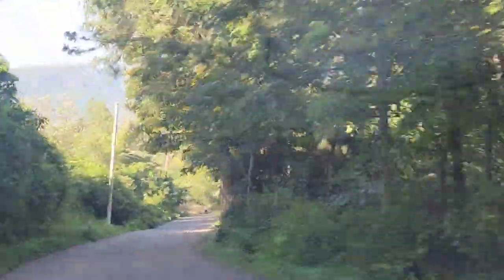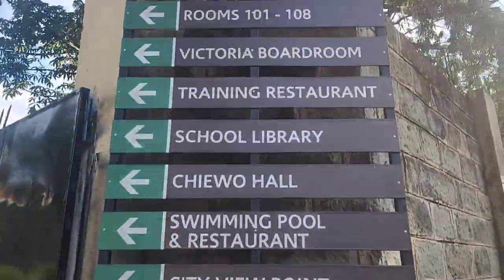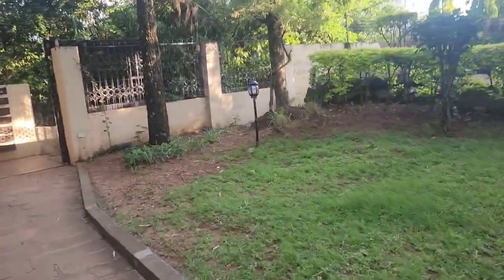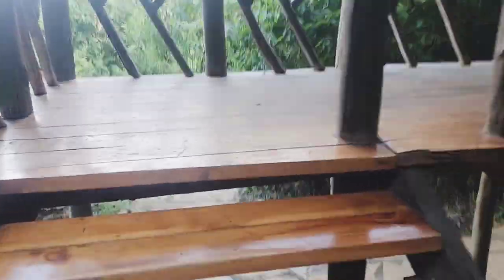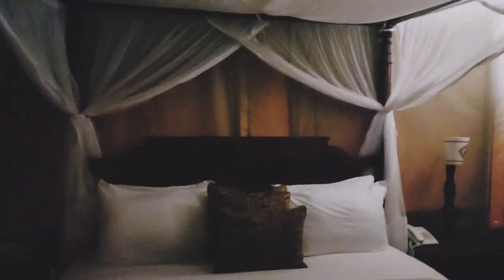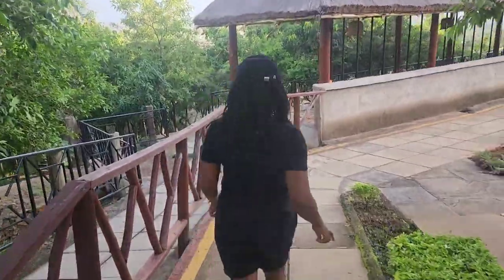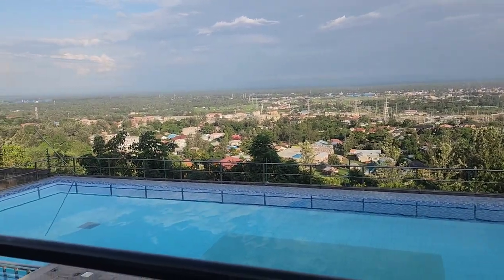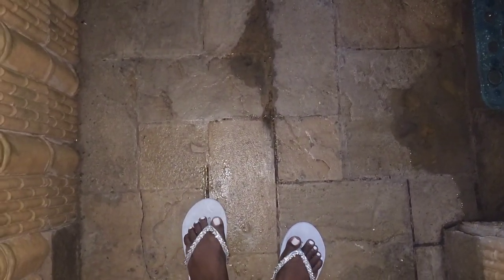KISUMU TRIP;WIGOT GARDENS HOTEL TOUR(best hotel),MY TENTED ROOM, A BIT OF NIGHT LIFE @ alleyways.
Still on my Kisumu trip.
Did I mention I slept in one of the best hotels, 15mins away from the city,very calm environment and the service was resplendent!

Wigot Garden hotels,has a variety of rooms,my 1st night I sampled their tented rooms,they were so clean,the dim lights mood inside the room was so romantic❤️.

Their spacious bush shower,won my heart,I really spent my time there.
I was afraid of the heat but they have fans which I did not use at all because the trees surrounding the tented rooms made the place cooler,also because the hotel is on the hills.

This is a hotel I would recommend any day.

ooh heavens their pool has the best view ever,the view of Kisumu city...you will see in the video.

Dala is indeed a gem. see you in my next episode to learn more about Dala.